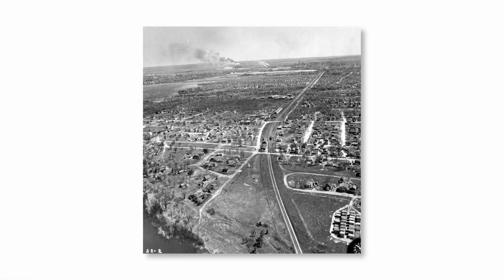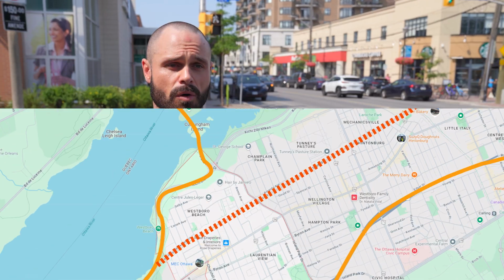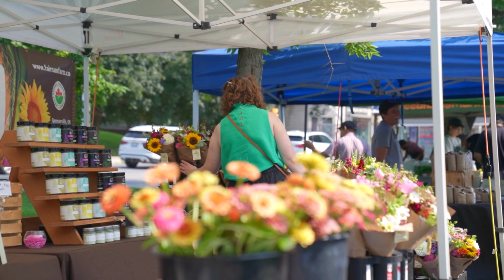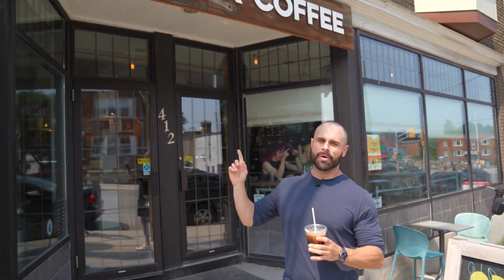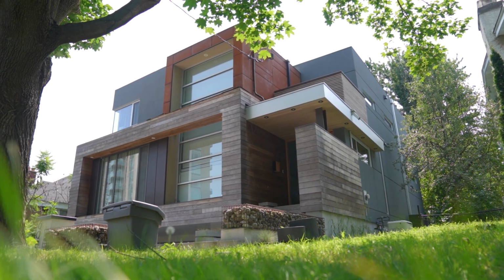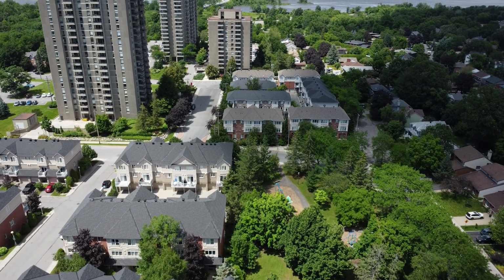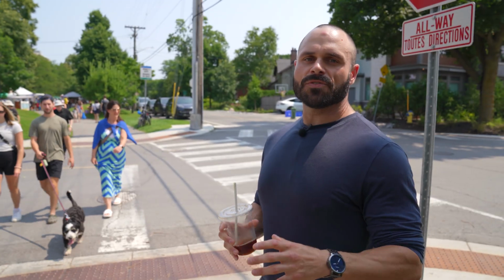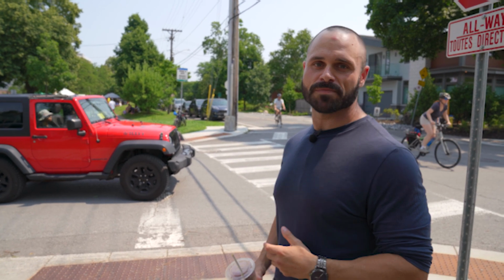EXPLORE Westboro Ottawa! My favorite shops, local spots and more!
Let me show you one of my favorite neighborhood in the city! Westboro Ottawa is a true urban village with something to offer to any lifestyles. Nice people, nice local boutiques and restaurant, nice community, this place has it all!

Need help in this Ottawa real estate market? Simply book an E-Coffee with us

00:00 Westboro Tour
00:28 Westboro History
00:56 Where is Westboro?
01:20 Why we love Westboro
02:00 Best Local spots
02:47 Westboro Real Estate
04:22 Schools in Westboro
04:39 Westboro's future

🚚 Thinking of moving to Ottawa, Ontario? Let us help!🍁